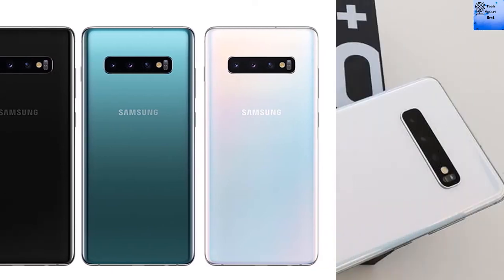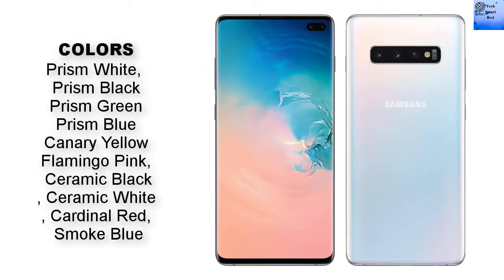Samsung Galaxy S10 Plus(2019) Full Review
The Samsung galaxy s10 plus(2019) is a full review. The Samsung galaxy s10 plus was lunch February-2019.
The Samsung galaxy was available releases from March-2019. The Samsung Galaxy 10 Plus is different versions in a
different region.
SM-G975F/DS (Global),
SM-G975U (USA),
SM-G975W (Canada),

The Samsung galaxy s10 plus is Dynamic AMOLED capacitive touchscreen, 16M colors.
The Samsung galaxy s10 plus is Display size 6.4”.
The Samsung galaxy s10 plus is Internal memory 128GB and 8GB RAM, 512GB and 8GB RAM, 1TB and 12GB RAM.

Micro SD card:
The Samsung galaxy s10 plus Micro SD Card up to 1 TB (uses shared SIM slot) - dual SIM model only.

The battery of Samsung galaxy s10 plus is non-removable Li-Lon 4100 mAh battery.

This channel name is tech smart best and deal with sharing information about the best things only. In every sphere of life, people need to make decisions about their actions. The actions could be using something, buying something, or making some things, whatever the action is, people always prefer to follow the best and know the top. We deliver them exactly what they look for. We gather all the information available, research on them, analyze everything, and finally come up with the ‘’Smart Tech Best’’ of them- from tips to products.

== If you want to add your product to our Tech Smart Best. just mail your product introduction/promo/trailer video and Amazon link.